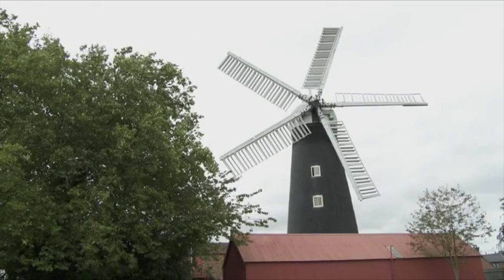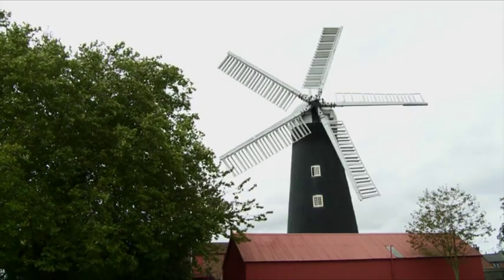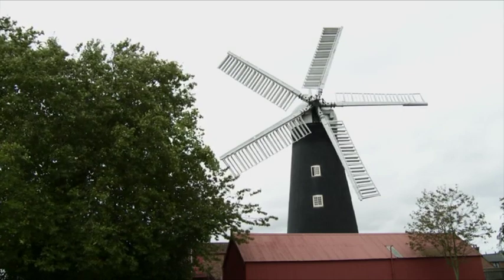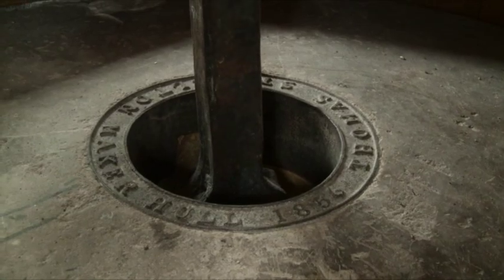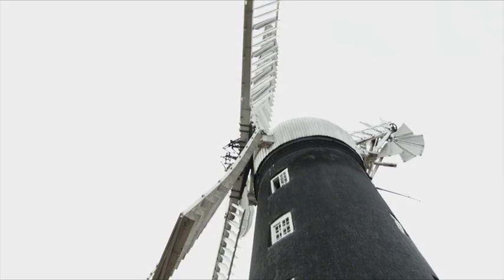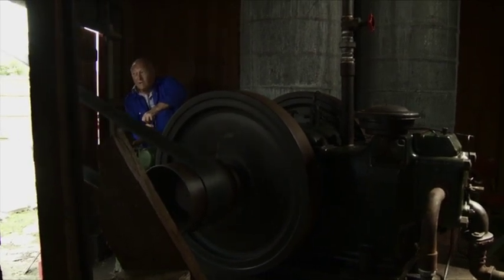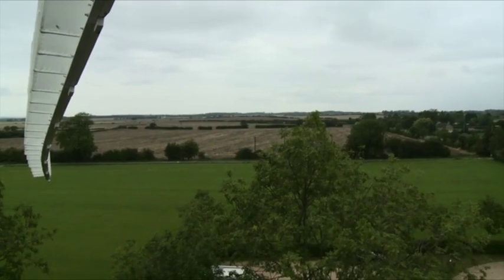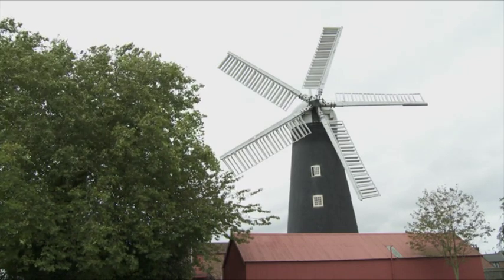Burgh le Marsh windmill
Burgh le Marsh windmill information